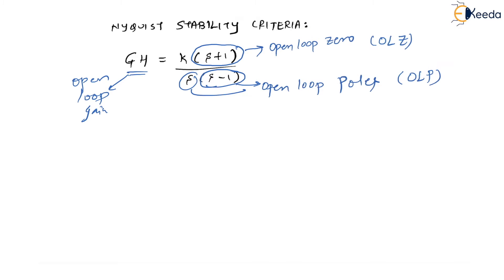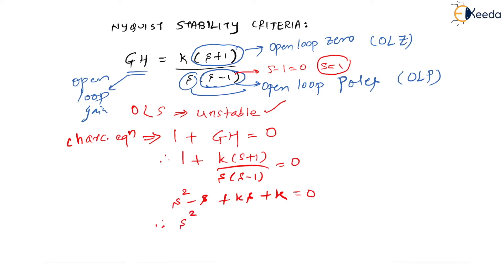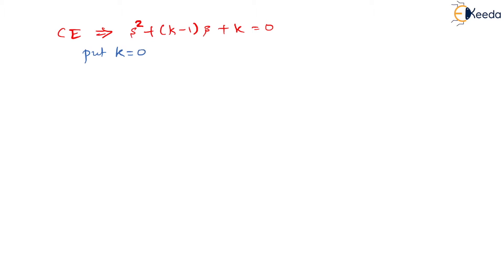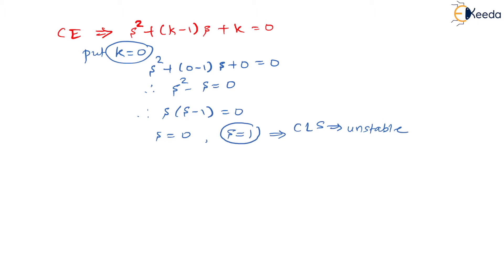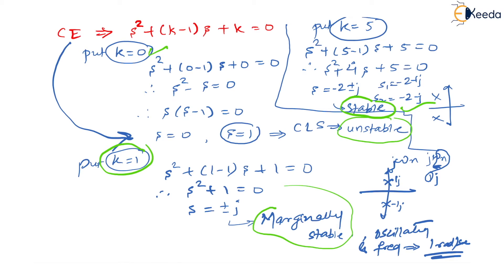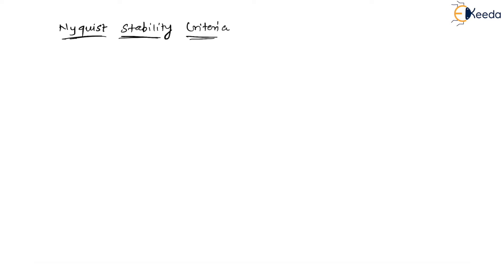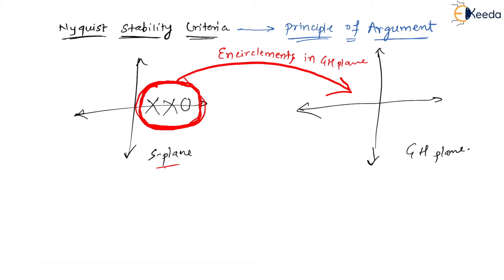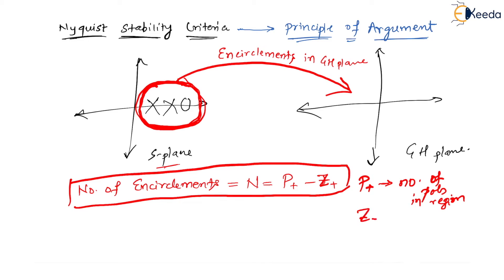Understanding Nyquist Stability Criteria: GATE Control System Concepts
Welcome to another insightful video on Control Systems, an essential topic for GATE Exam preparation. In this tutorial, we will dive deep into the Nyquist Stability Criteria, a fundamental concept in control theory.

Understanding Nyquist Stability Criteria is crucial for aspiring engineers, as it plays a pivotal role in analyzing and designing control systems. Whether you're a GATE aspirant or a student seeking clarity in control systems, this video is tailored for you.

Here's a sneak peek of what we'll cover in this video:

Introduction to Nyquist Stability Criteria.
The Nyquist plot and its significance.
How to apply Nyquist criteria for stability analysis.
Real-world examples and problem-solving.

Happy Learning.